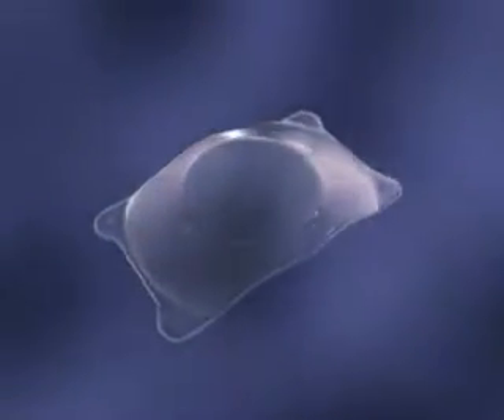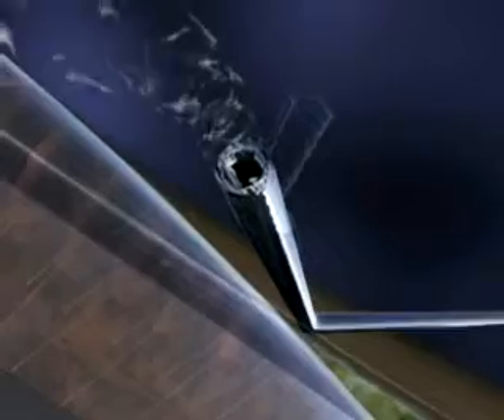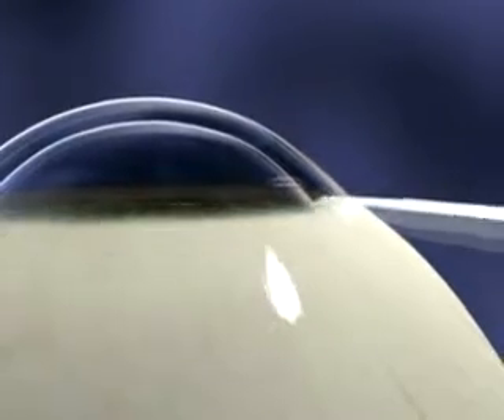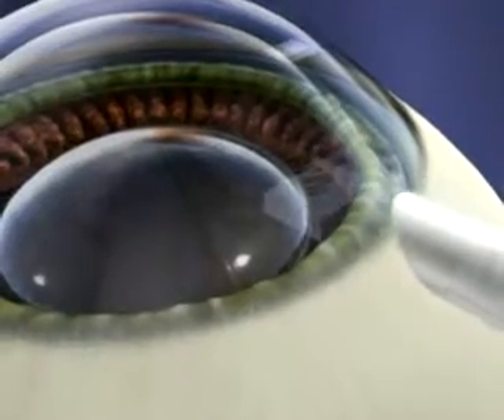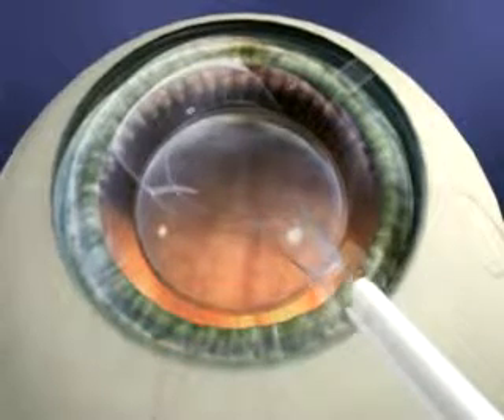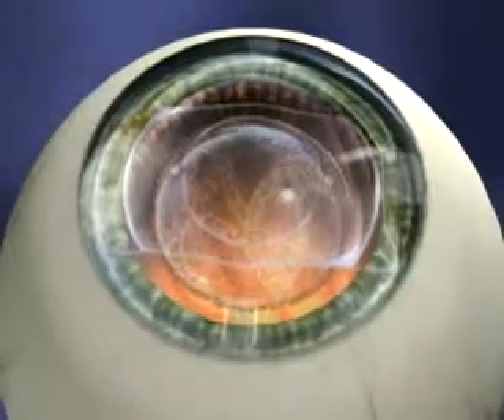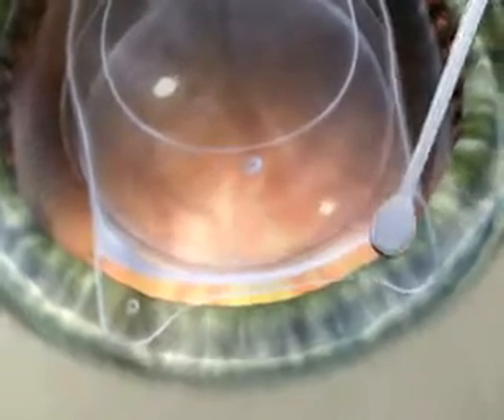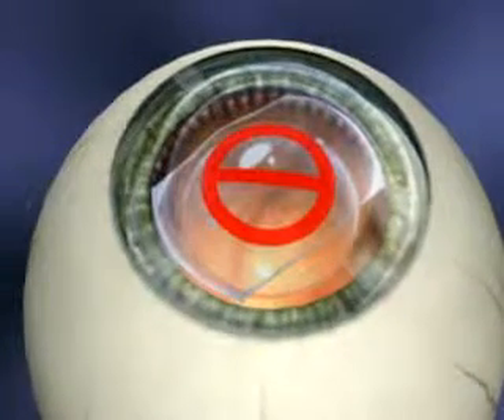Visian ICL - 3 Surgical Technique Animation